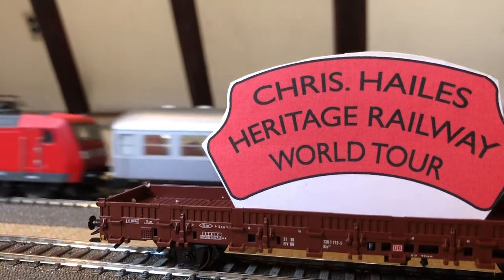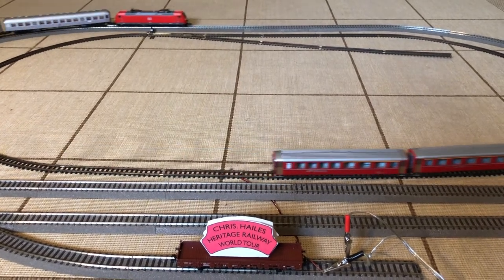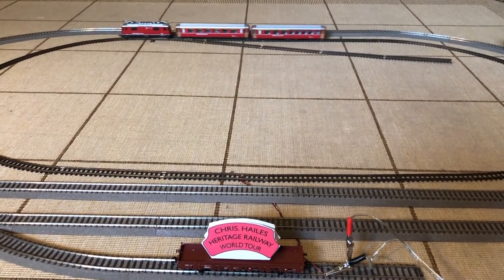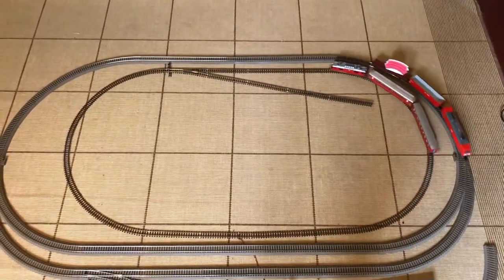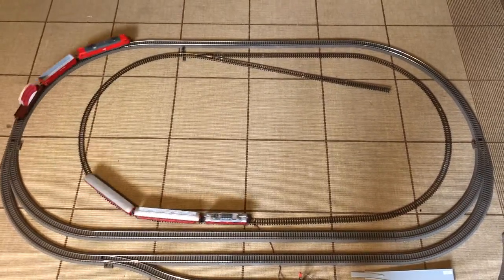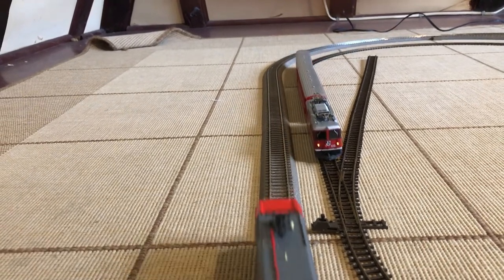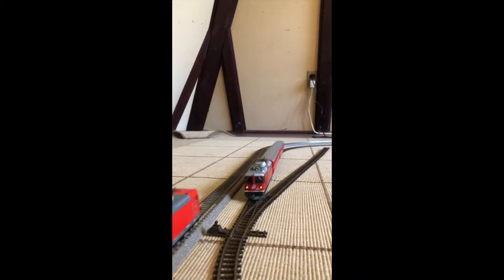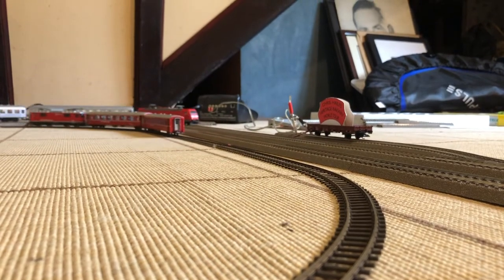Chris Hailes Heritage Railway World Tour from Damian's Trains in the Attic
CHrisWHHRR The Is my tribute to Chris. He was always cheerful and said hello any time I entered his or others chat. We will miss you Chris. His live streams were always a voice over running over lots of trains constantly running. I have tried to replicate this with what I could get out of storage.

The inner track is HOm narrow gauge (12mm) of the Swiss RhB, The RE 4/4 II is made by Bemo as are the two carriages and is  running on Bemo track. The outer tracks are HO, with Germany's DB Class 185. All the HO trains seen are by Trix running on Trix running on Trix C track. Its Marklin C track for DC.